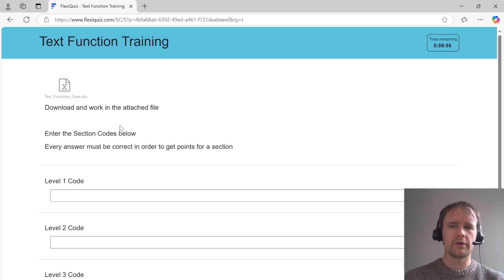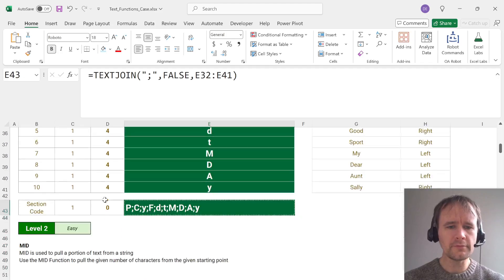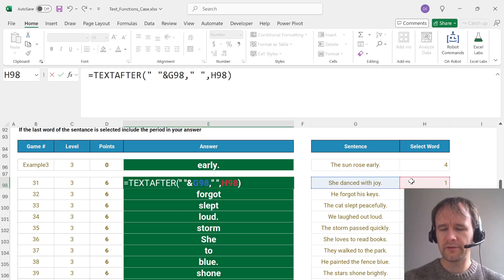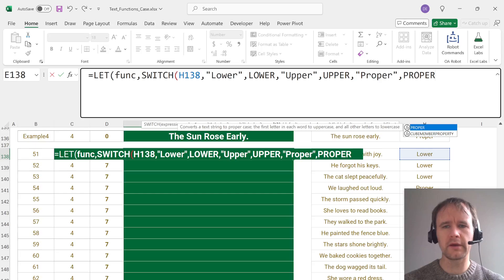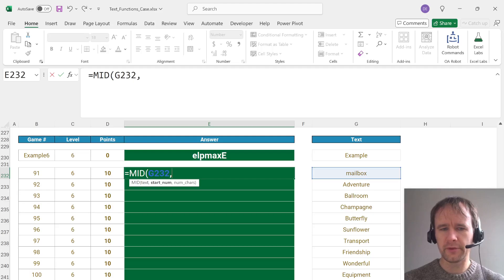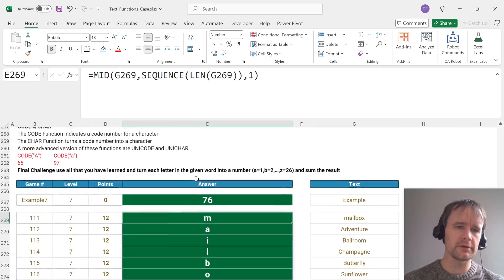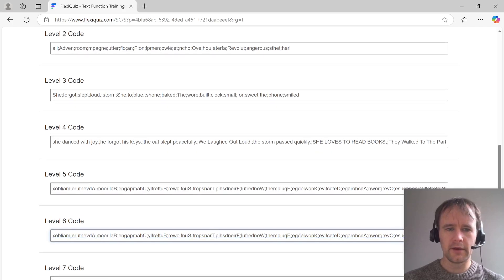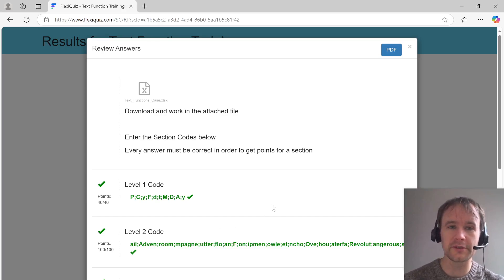FREE case to learn basic text functions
Harry Seiders, one of my favorite case creators, has made a small series of free training cases to help you learn some basic functions.

If you're interested in taking part in Excel esports competitions, the cases are also hosted on Flexiquiz, the same platform used for the competition, so it will give you a chance to get used to the format.

Today's video is about the case on text functions - if you haven't tried it yet, I definitely recommend giving it a go before watching.

There are also three others in the collection, on lookups, maps, and index / xmatch.

You should also follow Harry's channel here, where he has posted walkthroughs for each of the cases